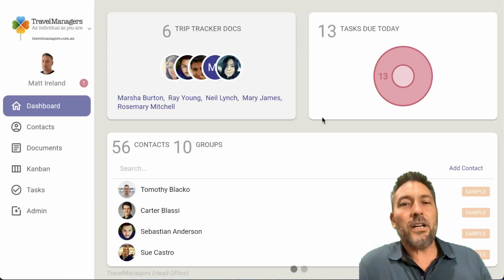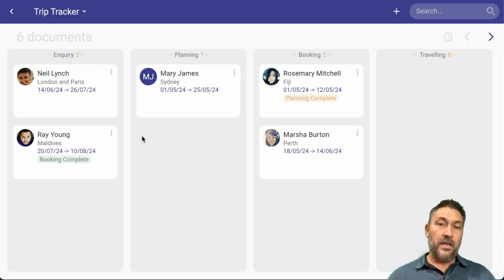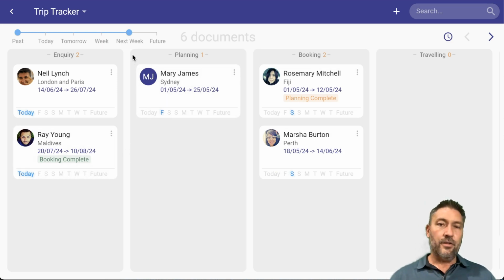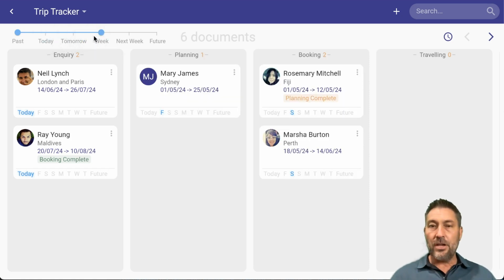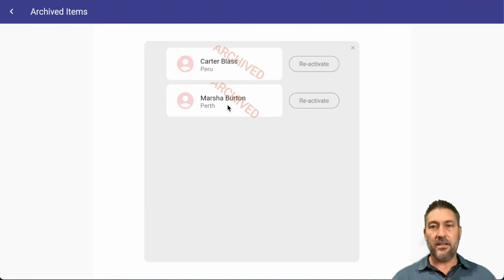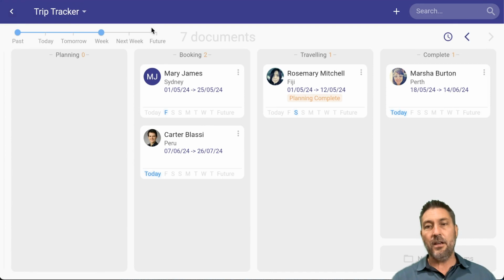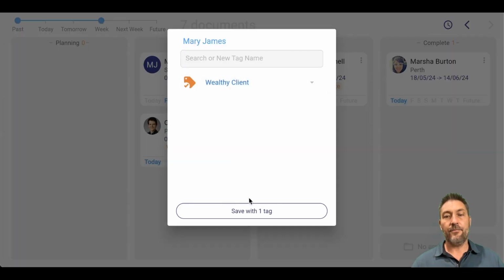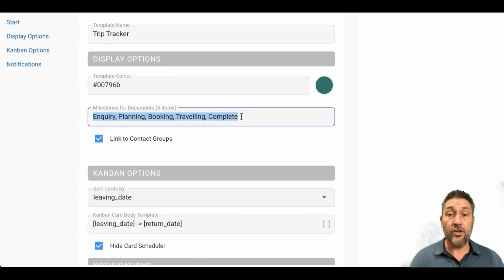FlowJo Kanban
This is a video about FlowJo Kanban

0:00 FlowJo Kanban